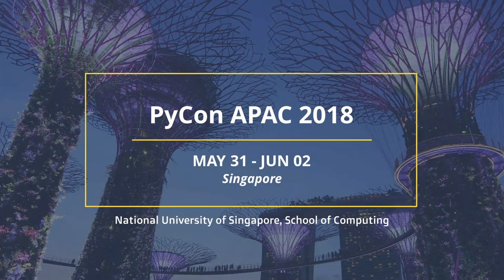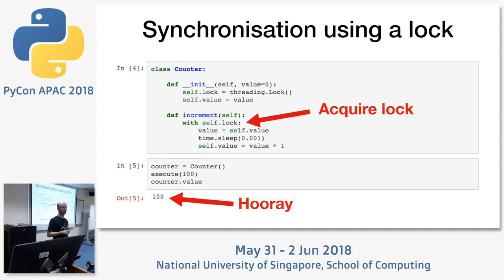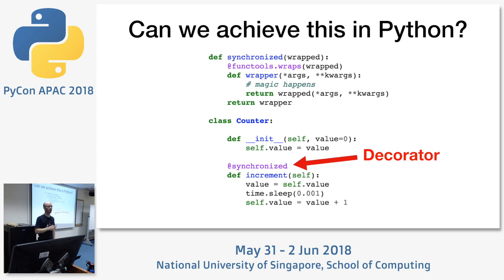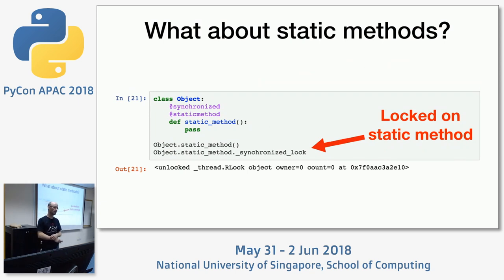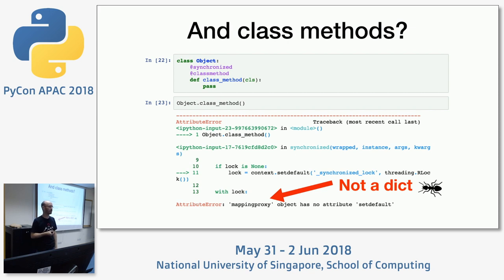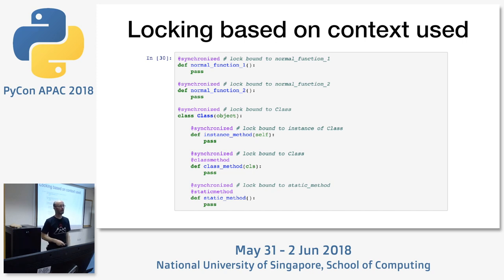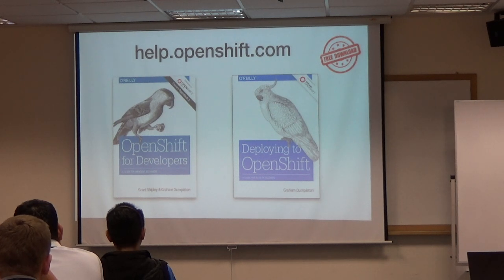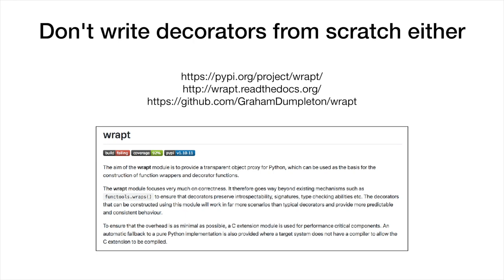Implementing a decorator for thread synchronisation - PyCon APAC 2018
Speaker: Graham Dumpleton, Author of mod_wsgi, Developer Advocate for OpenShift at Red Hat

Using multithreading in Python applications? Interested in complex use cases for decorators and context managers? This talk will describe how the Java programming language "synchronized" keyword, for handling synchronisation in multithread applications, can be implemented in Python.